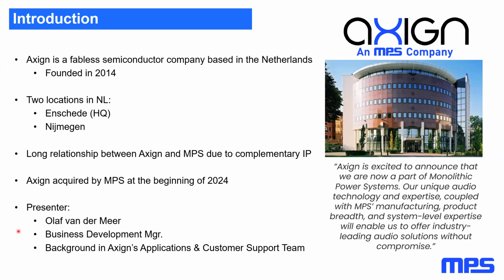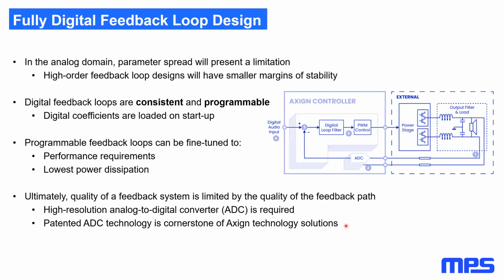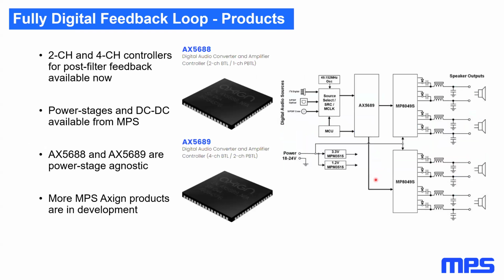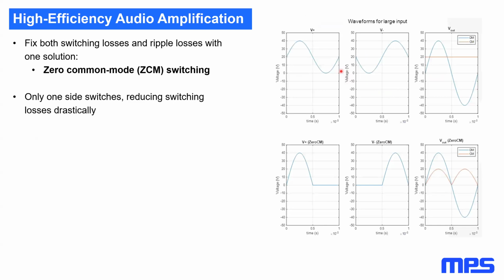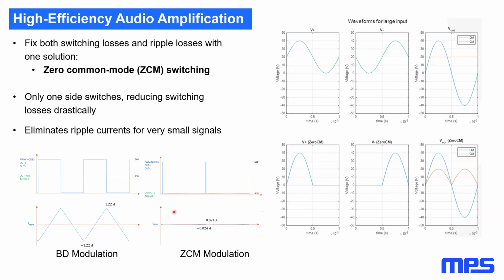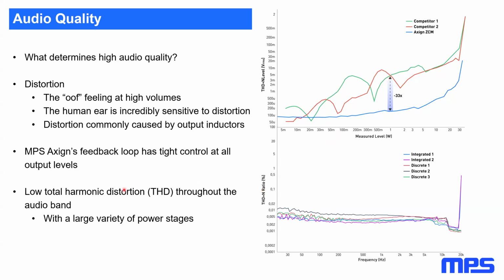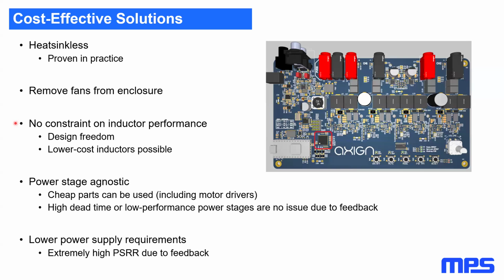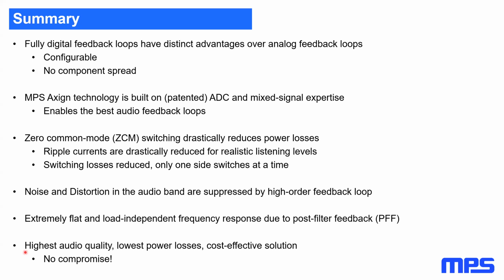Webinar: Class-D Audio with Post-Filter Feedback Using MPS Axign Technology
By using configurable digital loop filters and low-latency analog-to-digital converters (ADCs), MPS Axign technology allows designers to make high-order feedback loops that suppress distortion and noise. The technology discussed in this webinar applies to all power ranges, from small Bluetooth speakers to large PA systems. Furthermore, this session will address the benefits of fully digital loop filters, the role of low-latency ADCs, and the resulting design space.

The following topics will be covered in this webinar:

- Post-Filter Feedback in Class-D Audio
- Low-Latency Analog-to-Digital (AD) Conversion
- High-Efficiency Audio Amplification
- Audio Quality